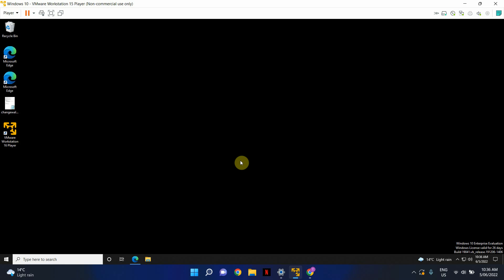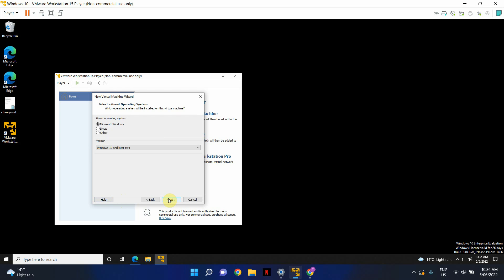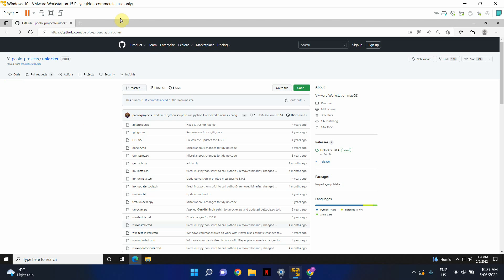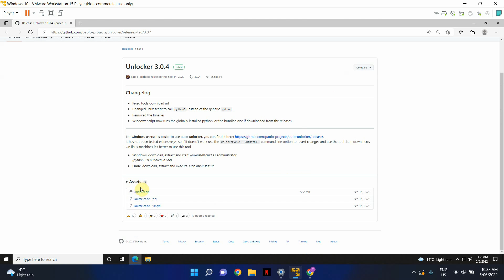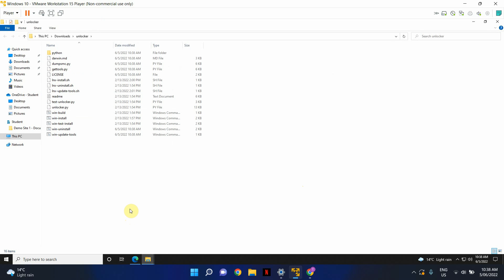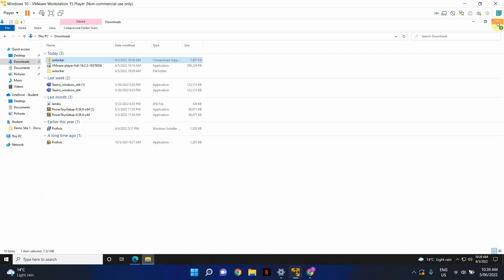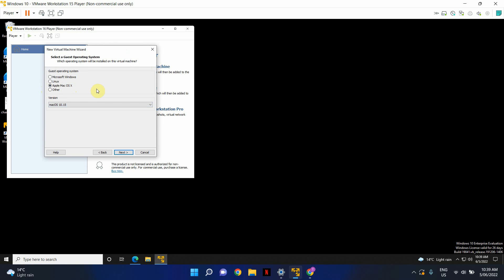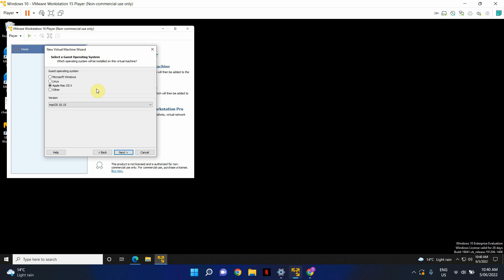How to add Mac OS as a Guest OS in VMWare Workstation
In this tutorial, you will learn how to add Apple Mac OS X as a Guest Operating System option in VMWare Personal or Professional Edition.

To download MacOS ISO file(s) - Based on my quick Google search I found the below link for downloading the latest MacOS version to date. Please note, I have not tested this so I cannot confirm if it works or not.

You can Google for any other versions you may need.

NOTE - This is for testing and educational  purposes ONLY.
If you require an official copy of the ISO file, you will need an Apple device with access to App Store.